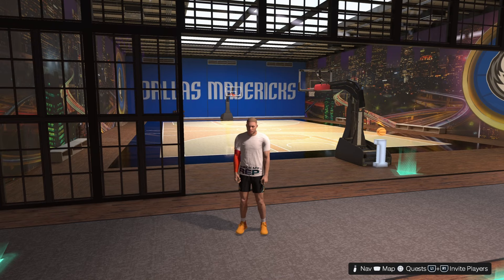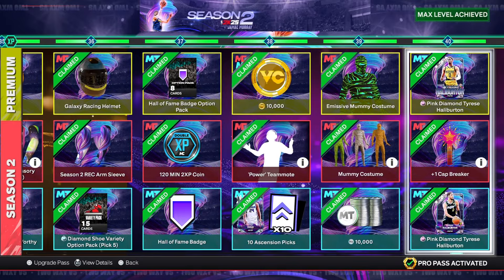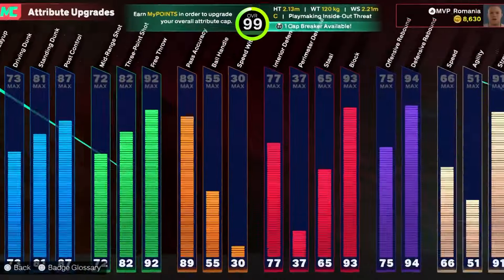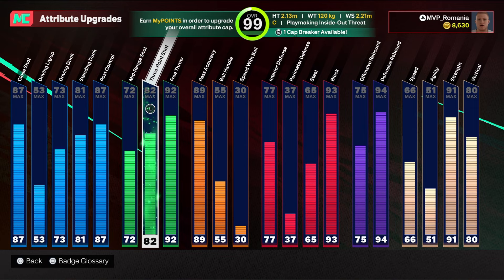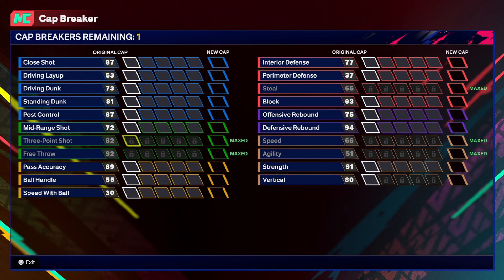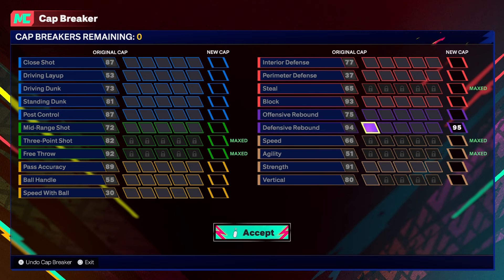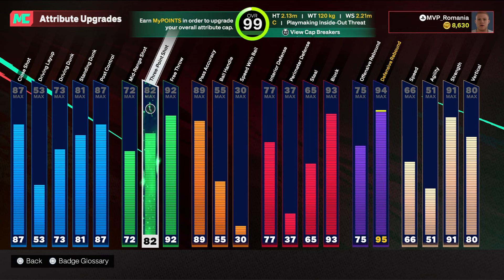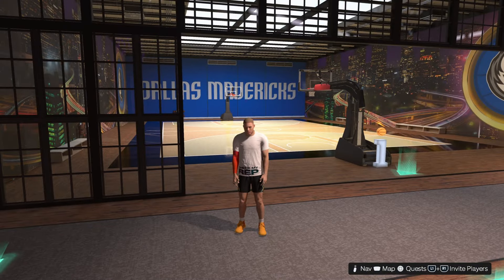How to equip +1 Cap Breaker in NBA 2k25 (Tutorial)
How to equip +1 Cap Breaker reward in NBA 2k25 (Tutorial)
how to equip cap breaker 2k25
how to apply cap breaker nba 2k25
how to put cap breaker 2k25
equip cap breaker tutorial

PSN: MVP_Romania